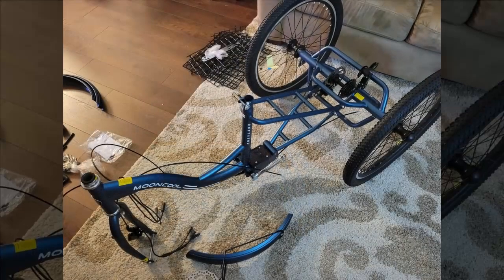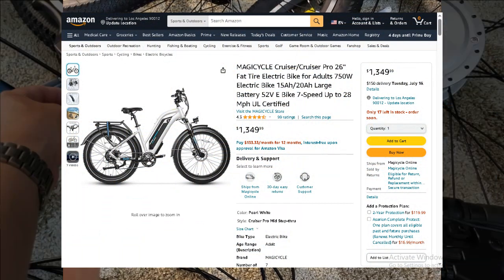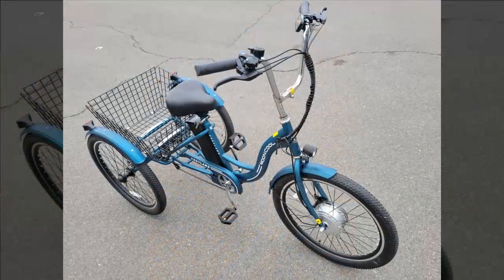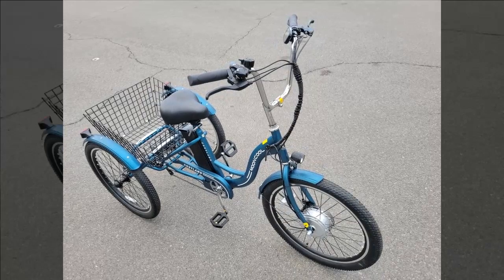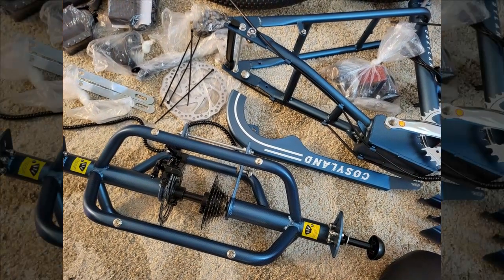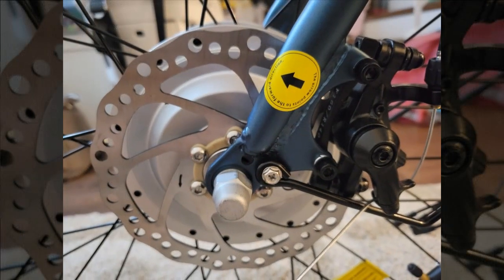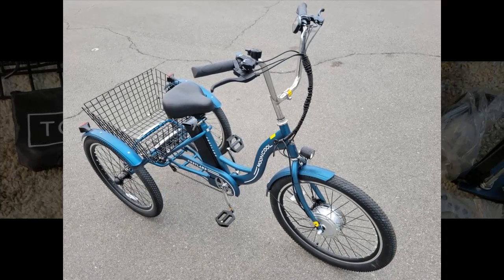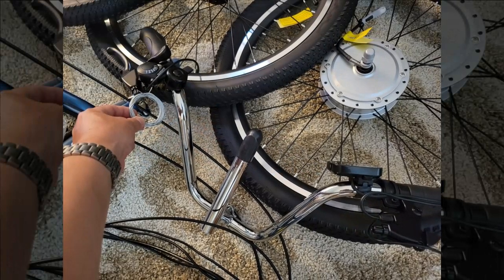the MAGICYCLE 750W Electric Bike | Reviews Summary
the link from the video
Experience the MAGICYCLE 750W Electric Bike through this comprehensive